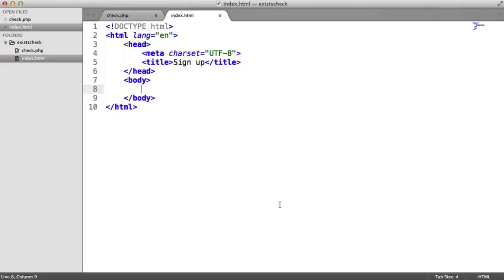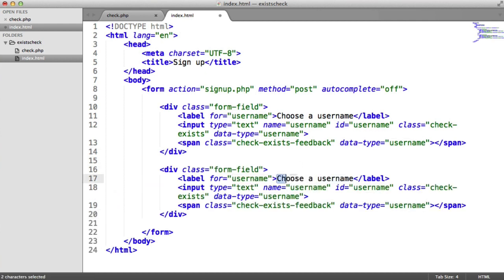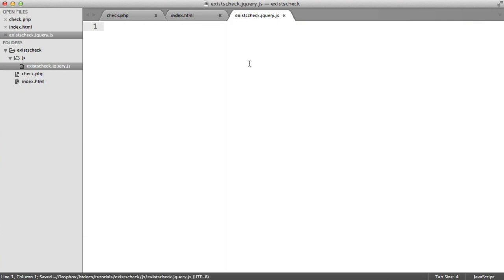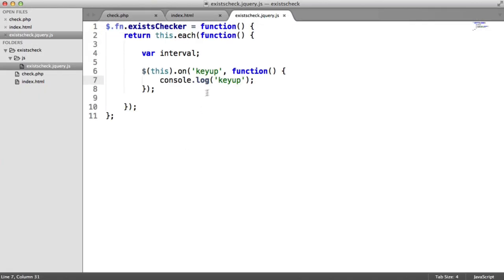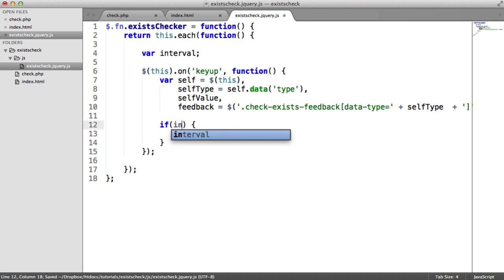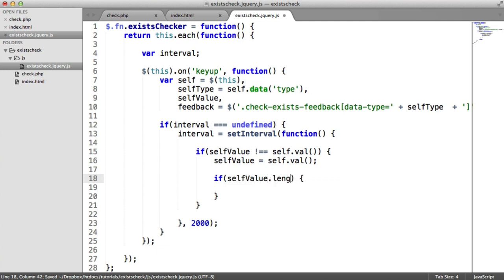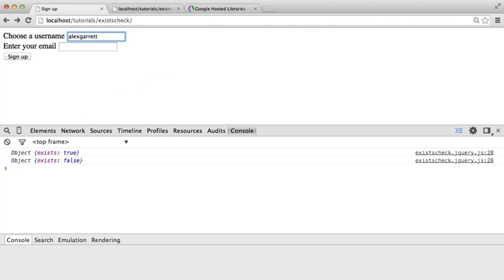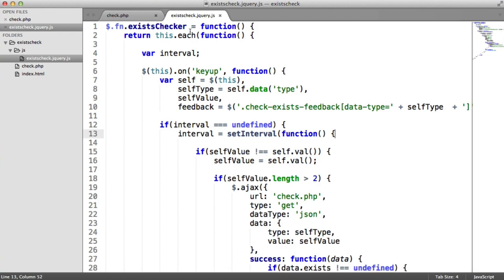Build A Form Database 'Exists' Checker jQuery Plugin: JavaScript (3/3)